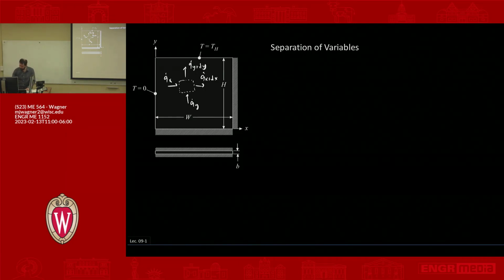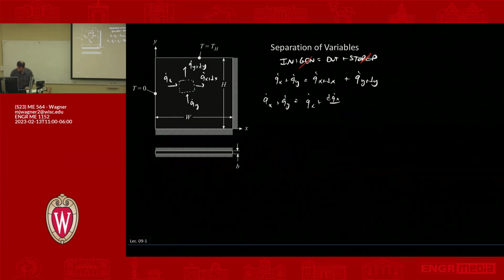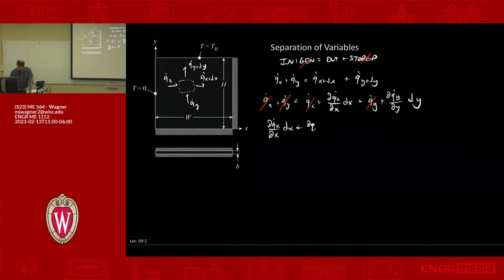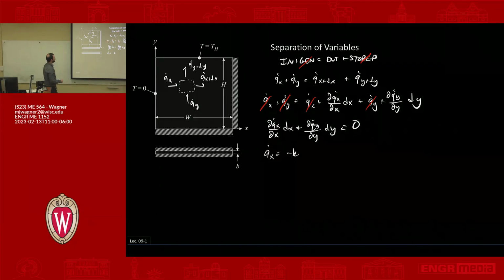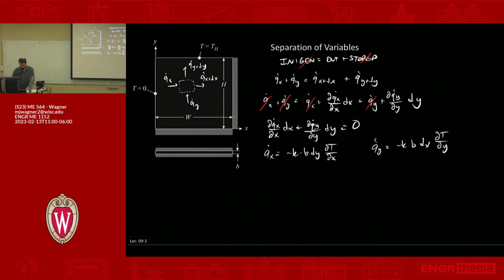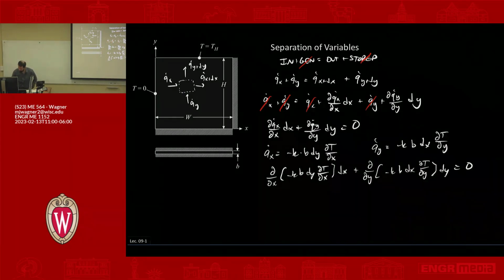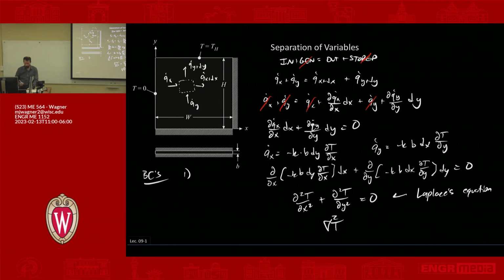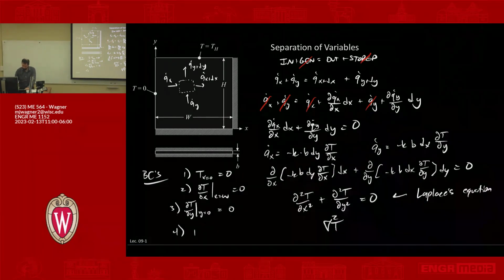ME564 (S23): Lecture 09.4